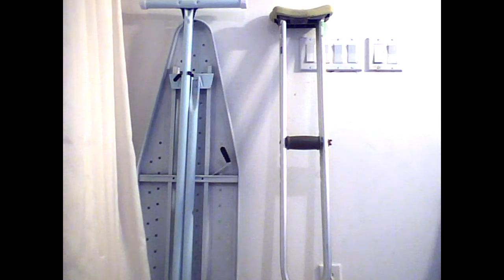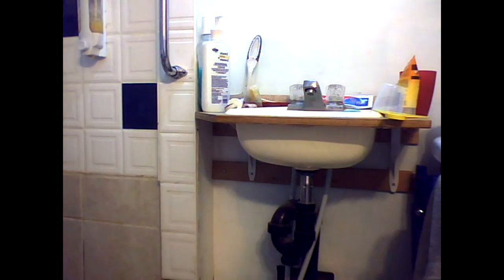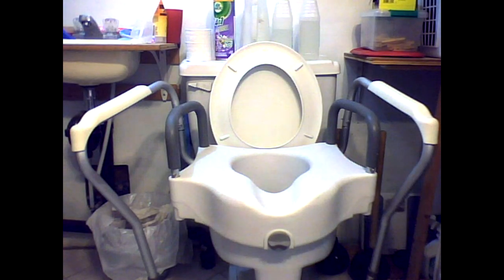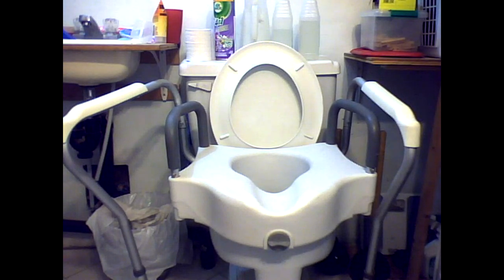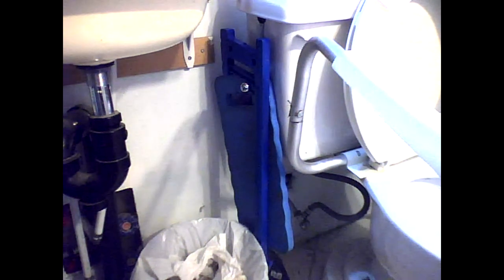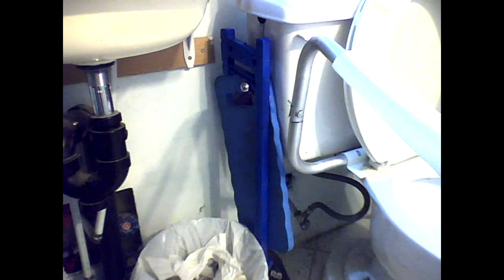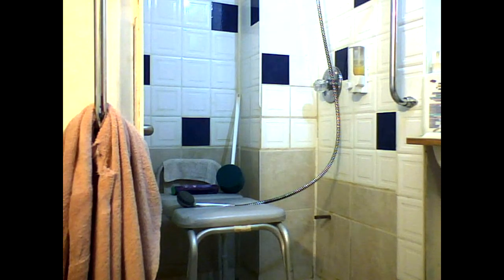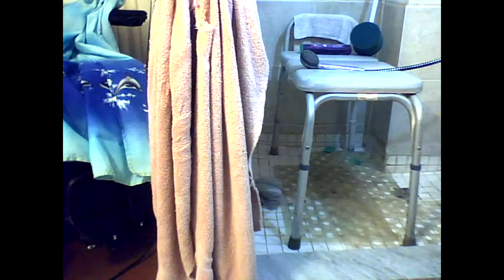Changing A Bathroom To Accommodate A Physical Disability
This is a video documenting the changes made to my bathroom to accommodate my physical disability. This also includes many candid anecdotes and lessons learned over the years which correspond to my personal hygiene.  Captioning is included to help you make a list of tools you could consider using to modify your bathroom for accessibility.  This is designed to be educational and encourage increased independence for physically disabled individuals.